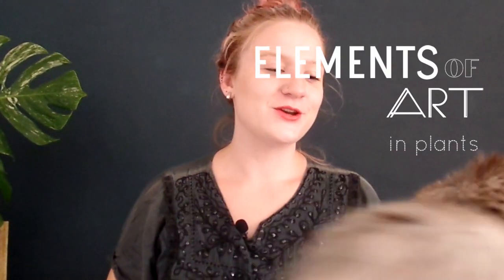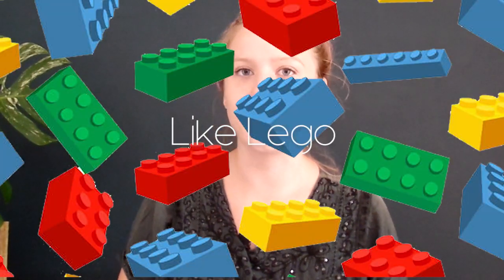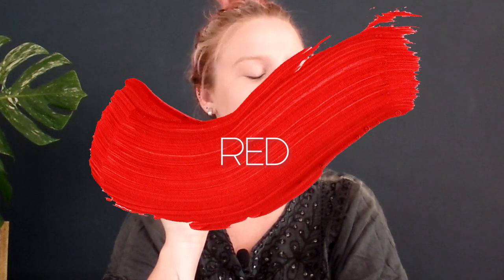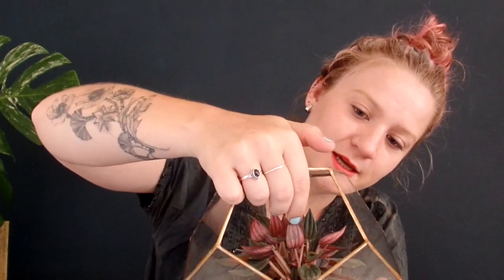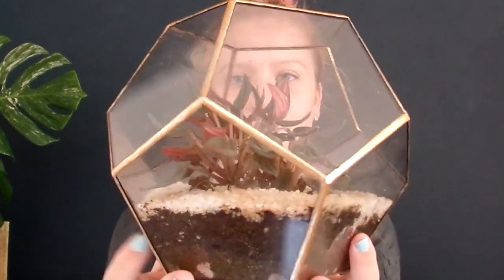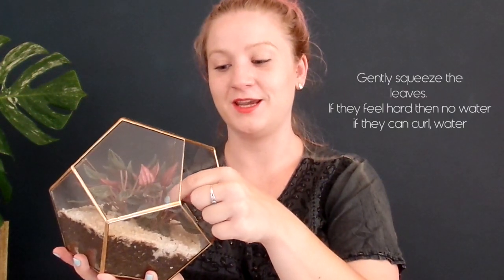Art Meets Plants! Red Plants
This is the first in the Elements of Art series!
Today's video looks at the first of the primary colours, so welcome to a list of RED plants!